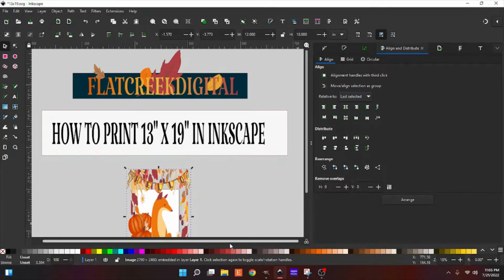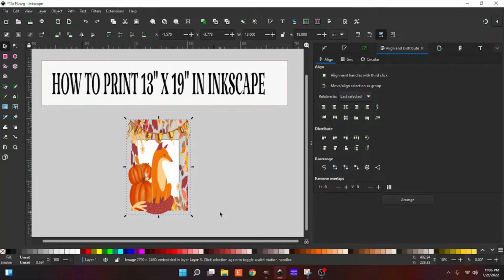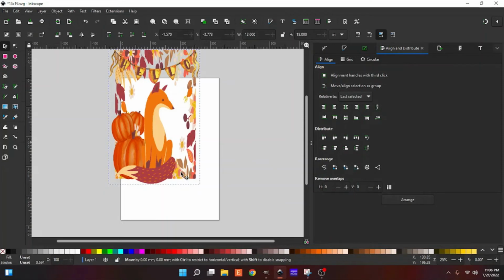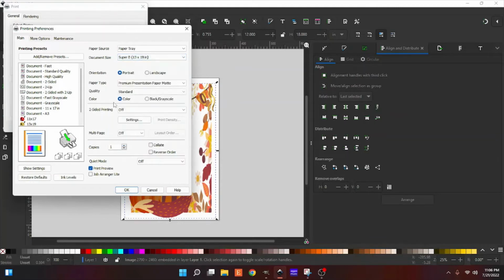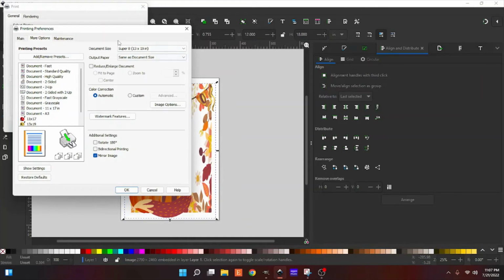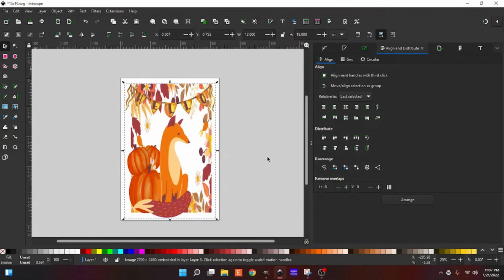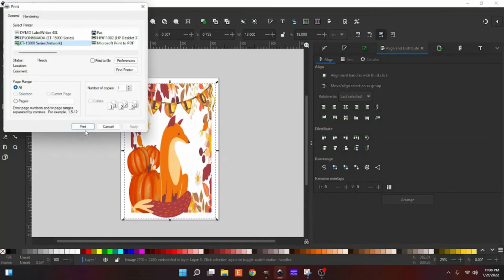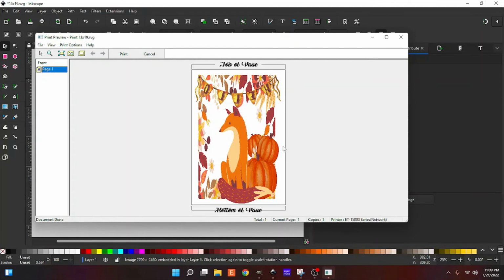How to print 13"x19" in Inkscape, How to print in Inkscape tutorial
In this video I will be showing how to print 13" x 19" using the free Inkscape program.
to purchase this design.
Also check out for T-shirts and more